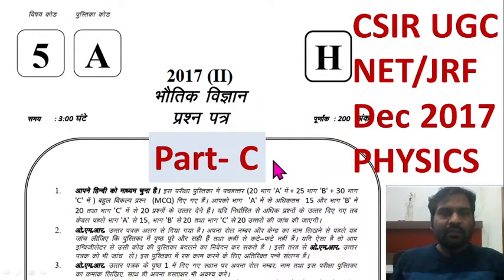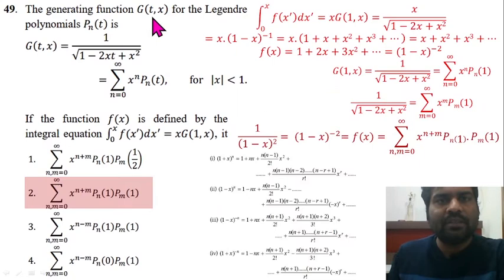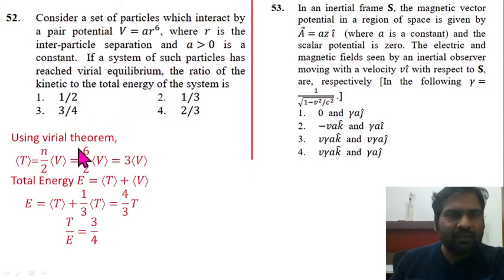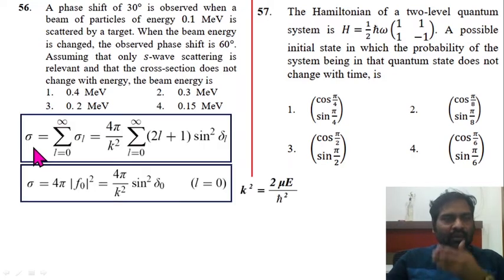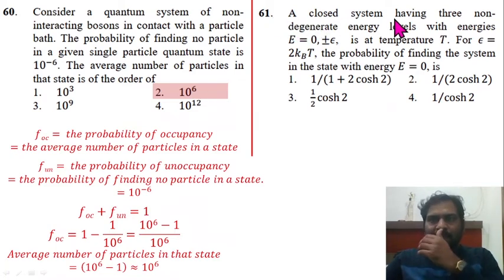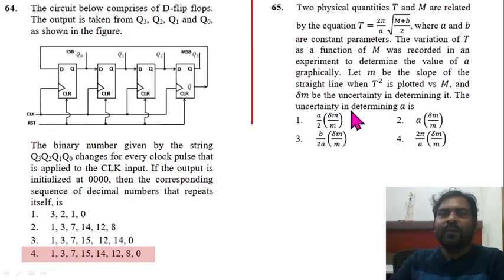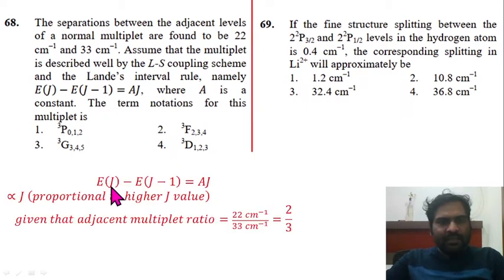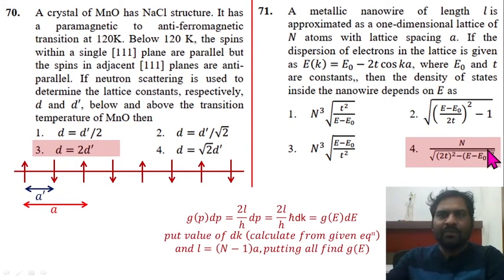CSIR NET JRF Physics December 2017 C-part || Previous Years Question Papers with detailed solutions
Helpful for CSIR NET JRF Physics Exams || NET GATE JEST TIFR Physics Exams || Also helpful for Assistant professor and Polytechnic Lecturer Physics Examination || CSIR-NET December 2017 C-part || Previous Years Question Papers with detailed solutions || By Dr. Santosh Kumar Yadav

Links Related to Exams Ground / Dr. Santosh Kumar Yadav